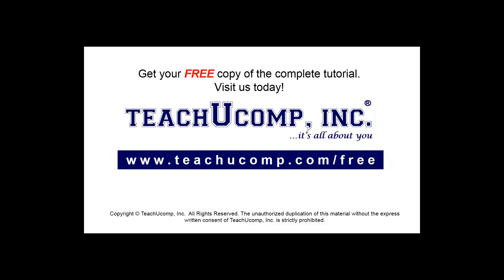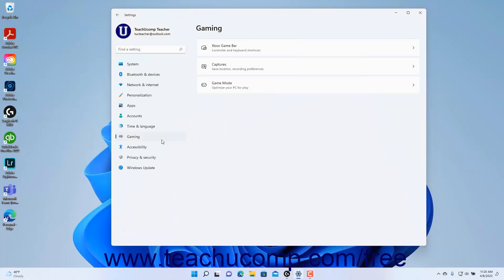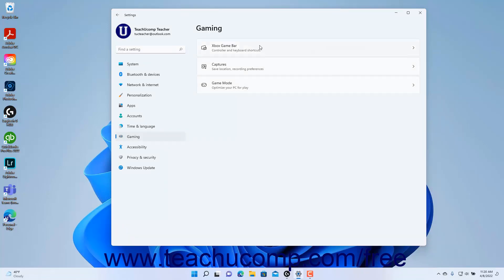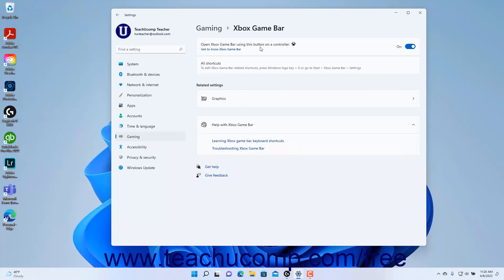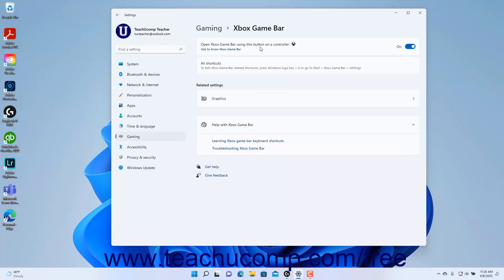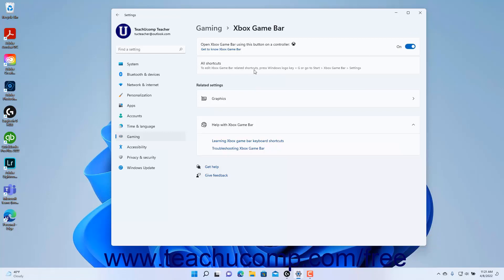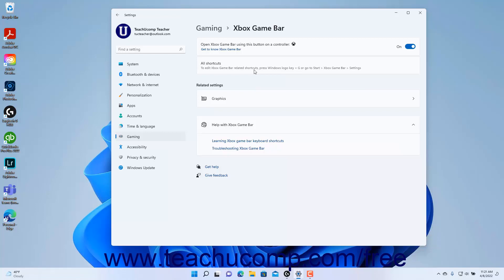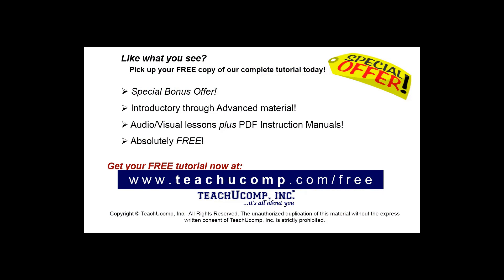Learn How to Access the Xbox Game Bar Settings in Windows 11: A Training Tutorial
Learn how to access the Xbox game bar settings in Windows 11 A clip from Mastering Windows Made Easy.